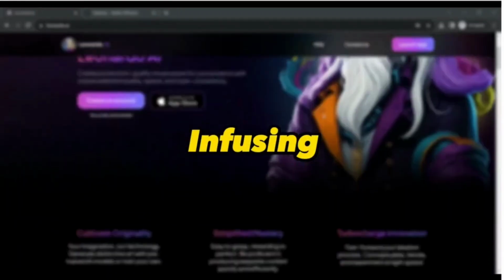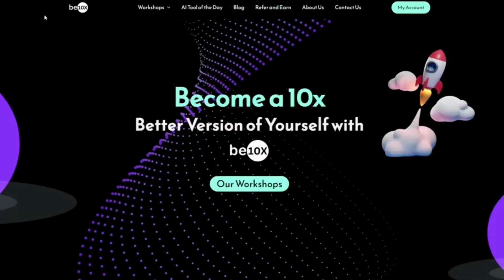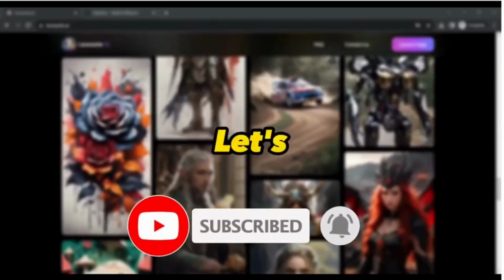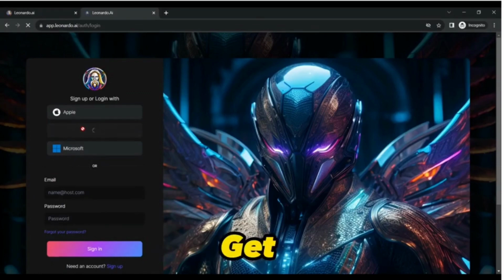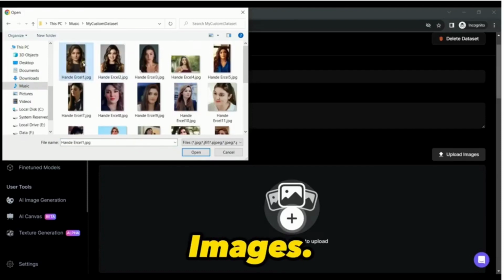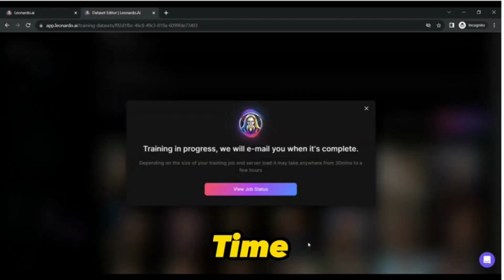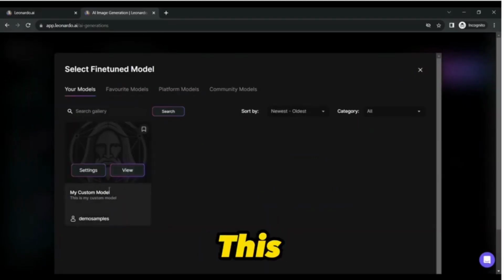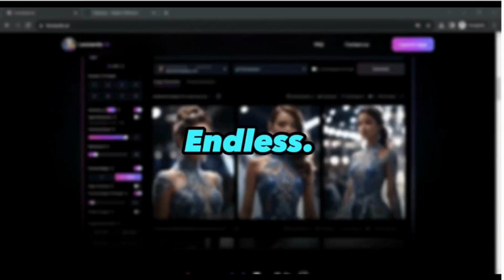Change Your own Face in Leonardo AI🔥 Create Stunning Edits Effortlessly | Be10x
Discover the art of self-transformation with Change Your Own Face in Leonardo AI🔥: Create Stunning Edits Effortlessly. This Be10x tutorial unlocks the secrets of AI-powered face editing, guiding you through the process to alter your own visage with Leonardo AI's advanced technology. Achieve breathtaking photo edits and reinvent your digital identity with ease.

In this Be10x exclusive tutorial, we delve into the innovative world of Leonardo AI to show you how to change your own face in photographs. Whether you're aiming for subtle alterations or dramatic transformations, Leonardo AI provides the tools for an effortless editing experience. This video is your gateway to mastering personal face changes using the latest in AI technology.

Starting with the basics, we'll introduce you to the intuitive interface of Leonardo AI. You'll learn how to navigate the software and use its powerful features to manipulate images. We'll guide you through each step, from uploading your photo to applying and adjusting face changes until you achieve the desired effect.

As you progress through the tutorial, we'll share professional tips on how to enhance the realism of your edits. You'll understand how to blend and match skin tones, work with different lighting conditions, and refine edges for a seamless transition. Our goal is to help you create edits that look natural and convincing, as if they were unaltered.

By the end of this tutorial, you'll be able to confidently use Leonardo AI to change your face in any photo. You'll have the skills to experiment with your digital identity, creating stunning visuals for your portfolio, social media, or just for fun.

Join the Be10x community and stay ahead in the dynamic field of AI photo editing. With Leonardo AI and Be10x, your potential for stunning photo edits is limitless. Embrace the future of digital artistry today!